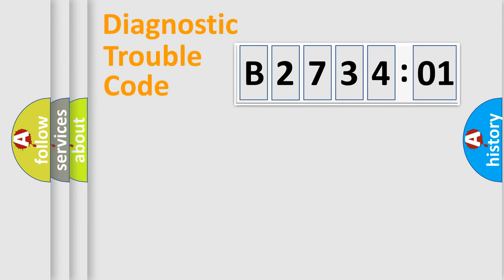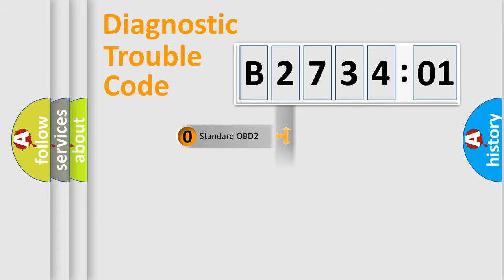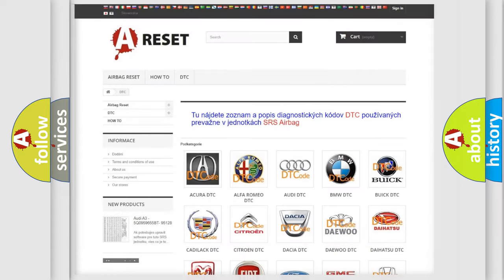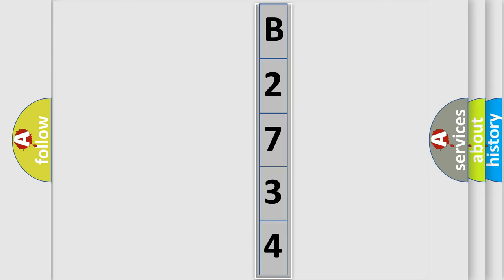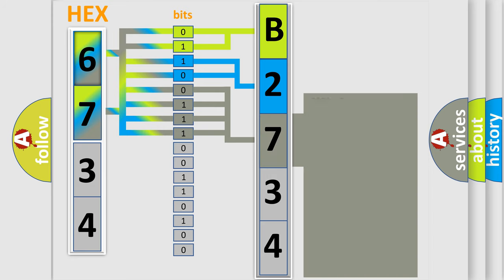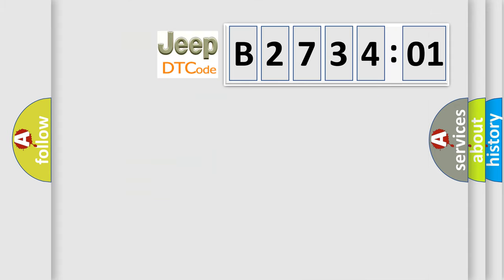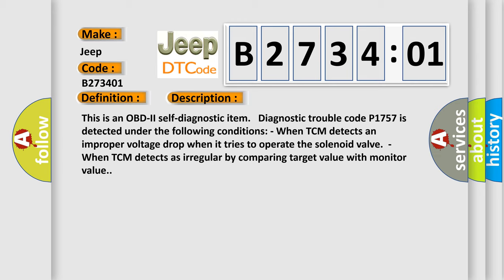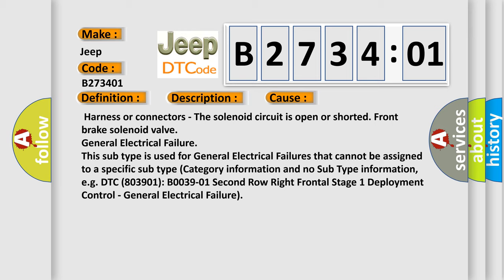DTC Jeep B2734-01 Short Explanation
Contents:
0:21 Basic DTC analysis according to OBD2 protocol standard.
1:48 Insight into programming
2:58 A diagnostically understandable description of the Diagnostic Trouble Code
3:05 Basic error definition

Make:
Jeep
Code:
B2734 01
Definition:
Front Brake Solenoid Valve
Description:
This is an OBD-II self-diagnostic item. Diagnostic trouble code P1757 is detected under the following conditions: - When TCM detects an improper voltage drop when it tries to operate the solenoid valve.- When TCM detects as irregular by comparing target value with monitor value.
Cause:
 Harness or connectors - The solenoid circuit is open or shorted. Front brake solenoid valve
Failure Type: